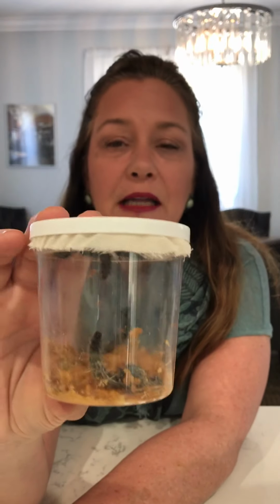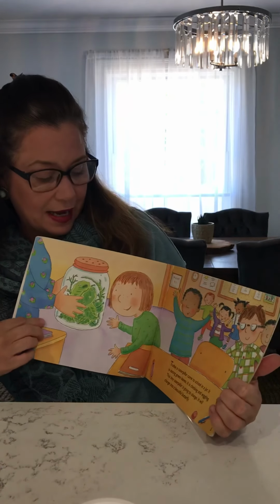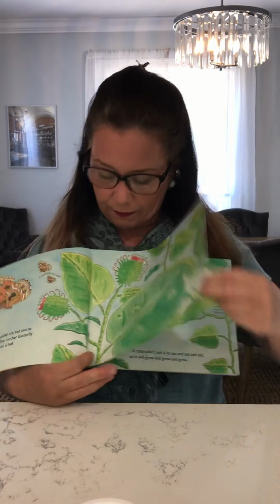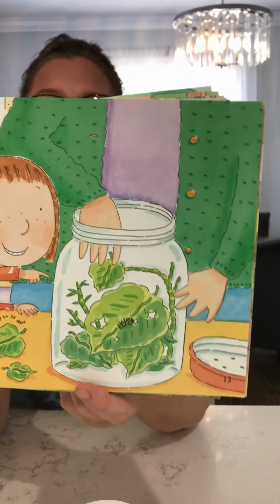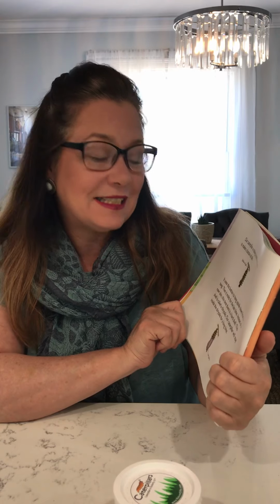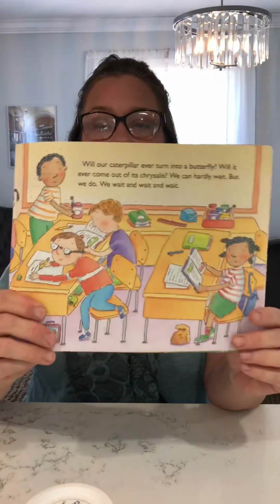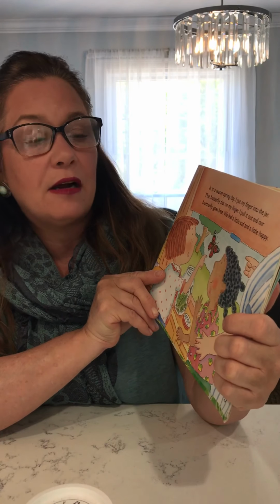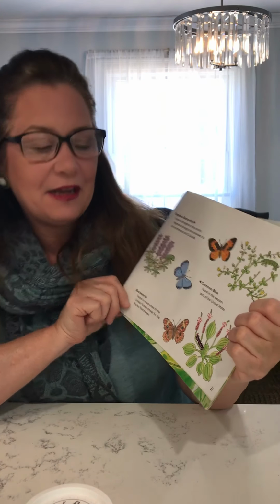Kiki’s Blue House! “From Caterpillar to Butterfly”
Let’s observe caterpillars and learn about the butterfly life cycle!🐛🦋